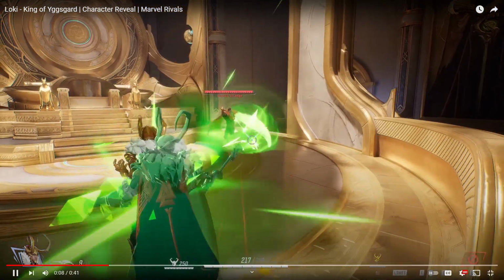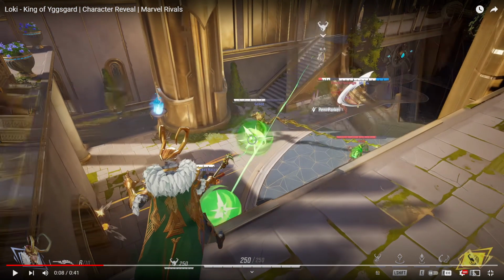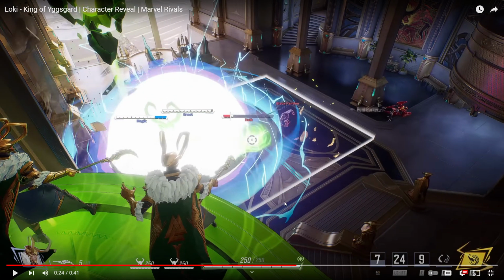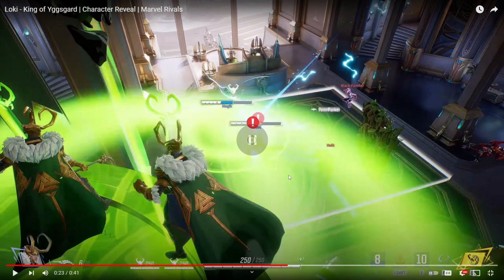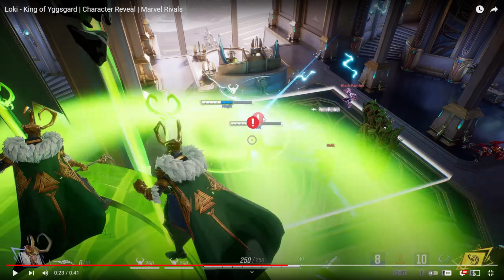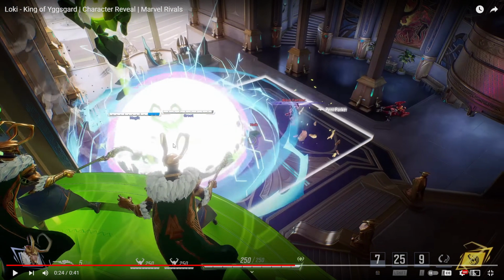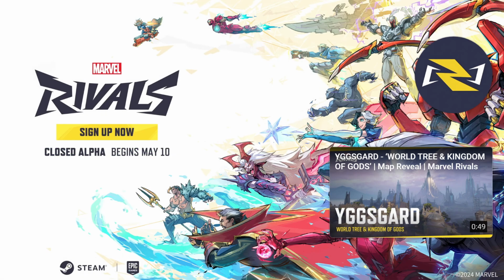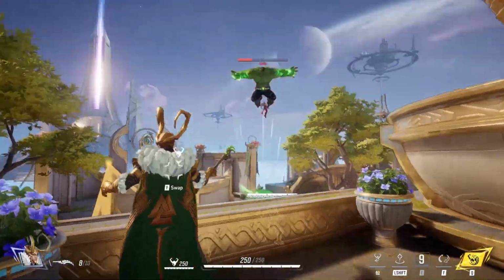LOKI CHARACTER BREAKDOWN / MARVEL RIVALS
I try to provide chill vibes, constant laughs, & high level gameplay. I'm mainly streaming Paragon but every now and then we switch it up. Enjoy your time here!